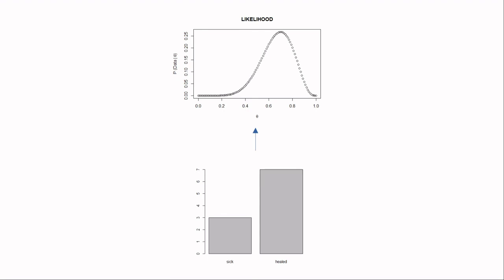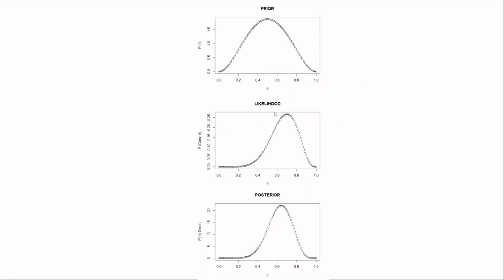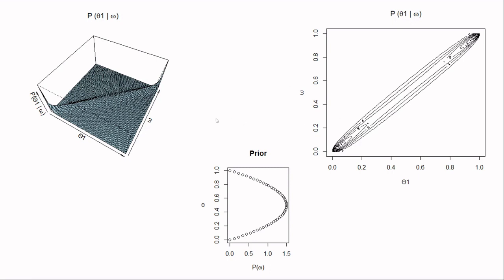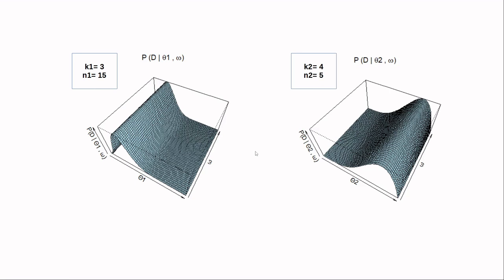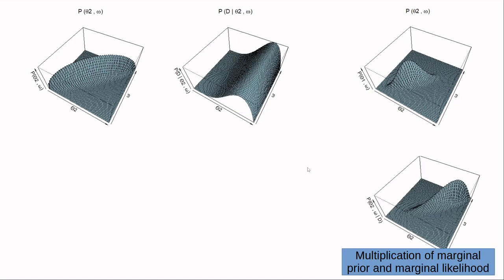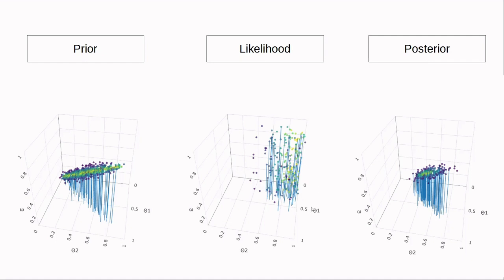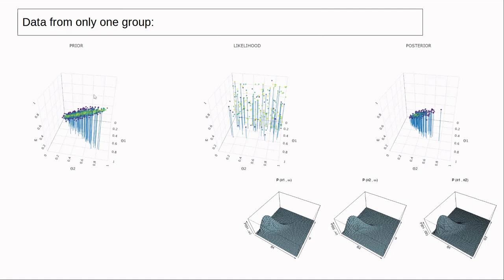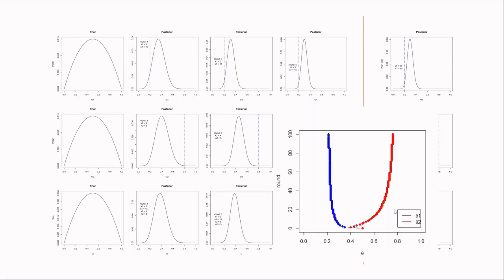Bayesian Approach to a Hierarchical Model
This lecture discusses a a hierarchical statistical model: The response of two groups of patients with different alleles to the same drug. The effectiveness of the drug is therefore based on a common distribution as it is the same drug, but modulated by group specific effects.
Bayesian statistics is powerful in encoding such hierarchical models, but the data are difficult to visualize: With the underlying "drug-parameter", the two group-specific parameters and their joint probability density, four entities need to be visualized in 3 dimensions. In this video, I attempt to overcome this problem.